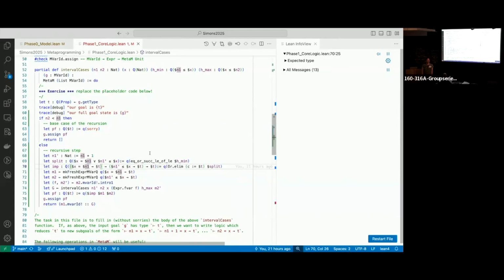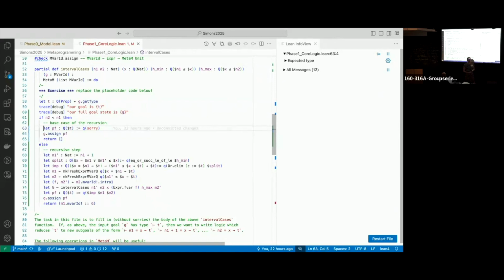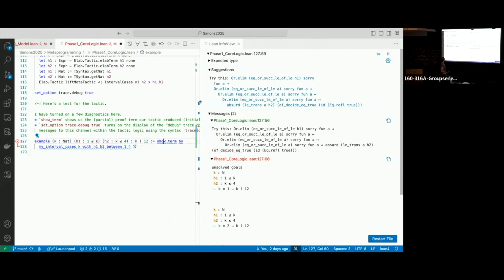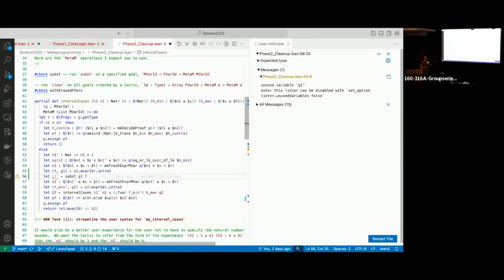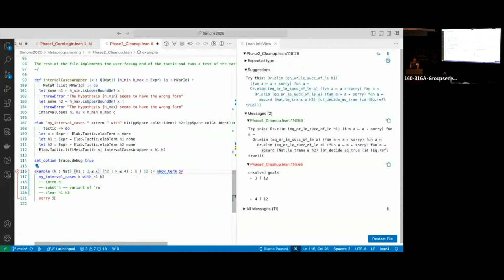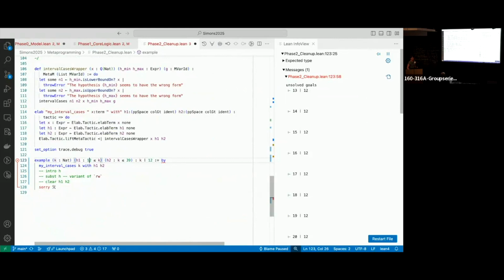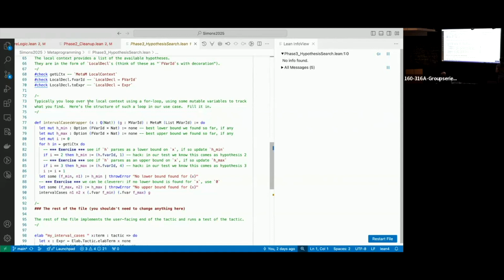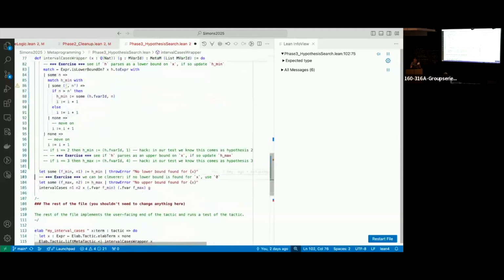Heather Macbeth: Metaprogramming, Talk 3 (June 25, 2025)